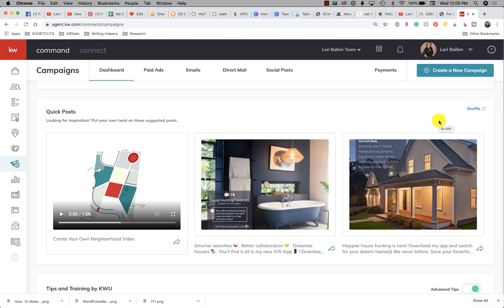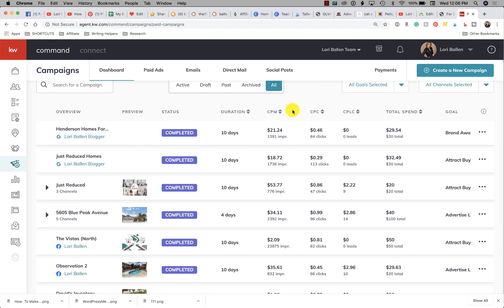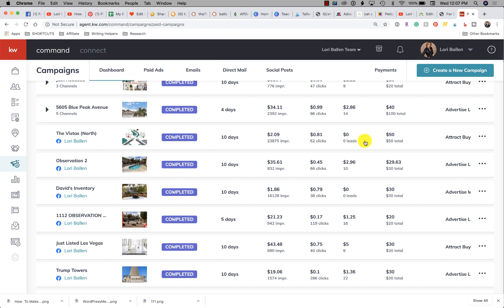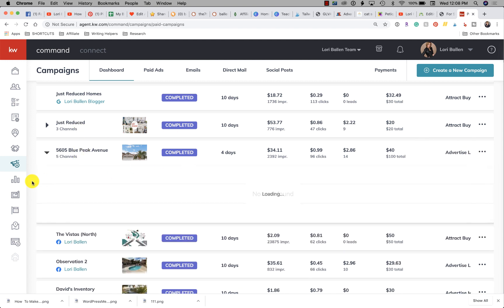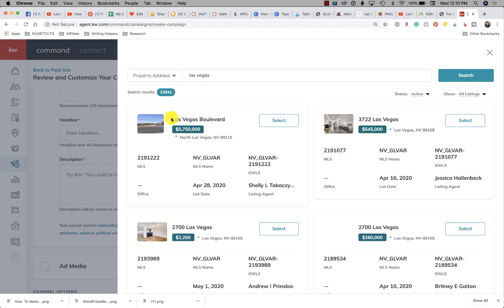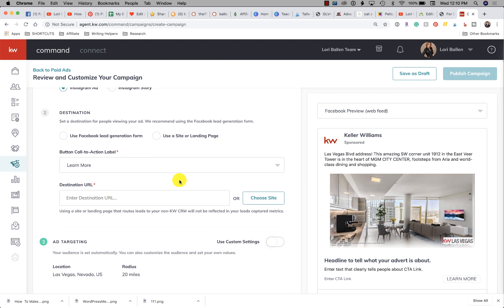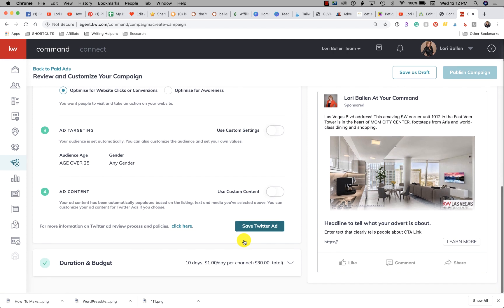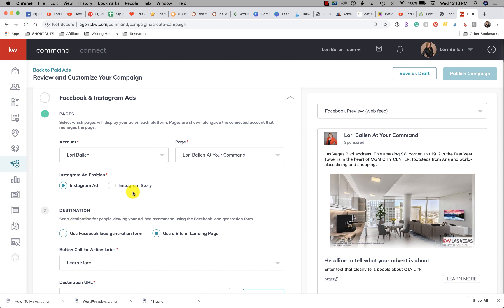KW Command Facebook Ads - All Clicks, No Leads?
Here's why you might not be getting leads.

KW Command Campaigns allows you to run Facebook ads with 2 options. The first is the Facebook Lead Form and the other is a URL or landing page.

When we choose the Facebook Lead Ad, the information is grabbed from the Facebook users profile and then they click for approval to go to your landing page.

You get the lead FIRST before they get the information.

The other option takes them directly to whatever URL you gave. If it doesn't force registration, and just give them the information, they have no reason to become a lead.

If you are paying for clicks because you want brand awareness and exposure for the listing and website, that's fine, but you probably won't see very many leads and possibly, none at all.